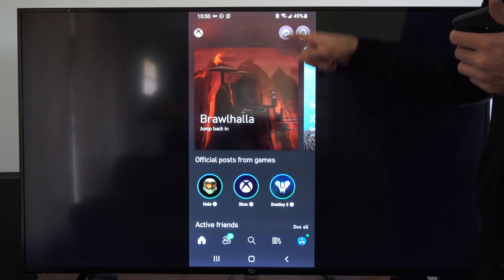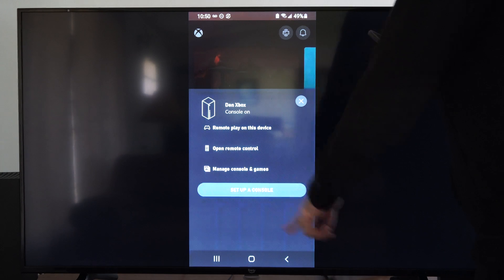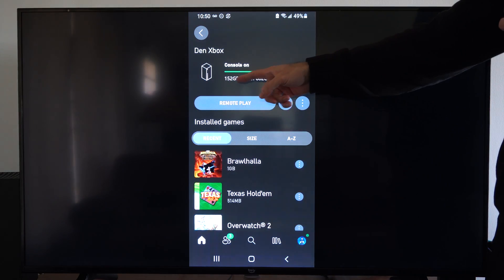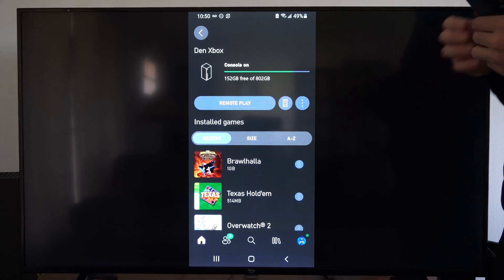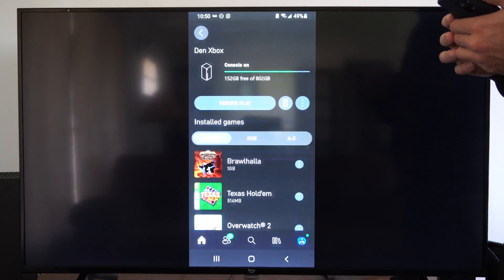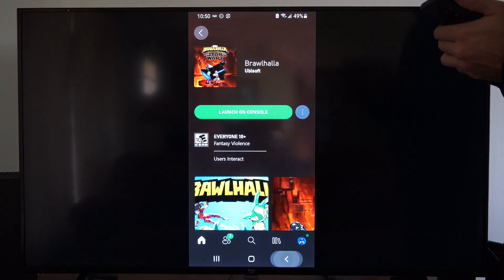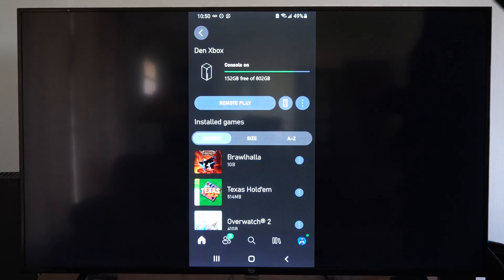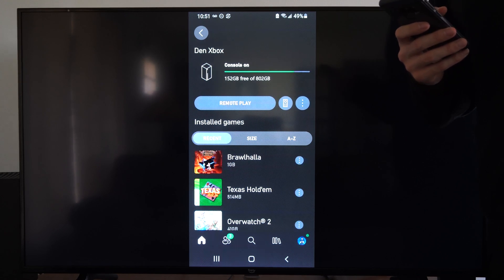How to See Free Space & Storage on Xbox App using Phone (Easy Tutorial)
To check your Xbox Series X|S storage using the Xbox app on your phone, follow these steps:

Ensure Prerequisites:
Make sure Remote Play is enabled for your Xbox Series X|S. You can do this by going to Devices & connections settings on your Xbox, selecting Remote Features, and ensuring Enable remote features is activated.
Set your Xbox Series X|S power mode to Sleep via the customizable power options.

Install the Xbox app on your smartphone from Google Play or the App Store.

Connect Your Xbox to the App:
Open the Xbox app on your phone and sign in with the same Xbox account as your console.

Connect your Xbox Series X|S to your smartphone through the app.
Manage Storage Remotely:

To install games remotely, follow these steps:

From the home screen of the Xbox app, select Search, enter the name of an Xbox game you own or can install, and filter by Games.

Choose the Xbox game you want to install and select Download To Console.

The app will display the consoles connected to it—ensure your intended Xbox console is highlighted and select Install To This Console.
To check storage space:

Open the Xbox app on your smartphone.
Go to My Library, select Consoles, and highlight your connected Xbox Series X|S.

Choose Manage console & games.
Use filters like Recent, Size, and A-Z to find games you wish to manage.